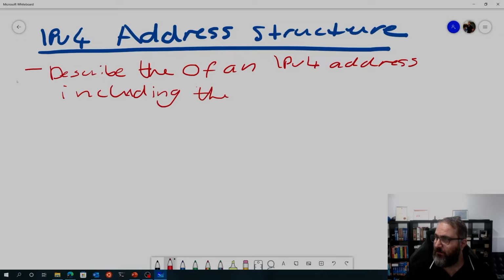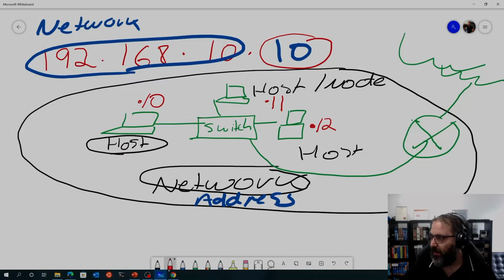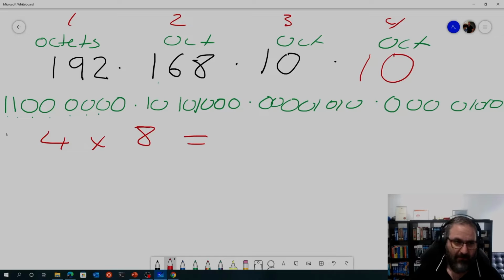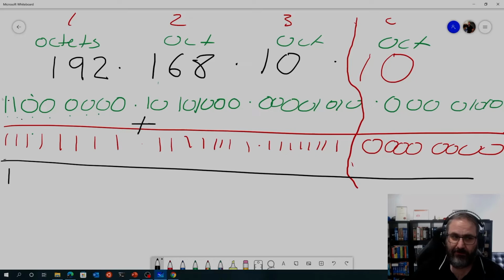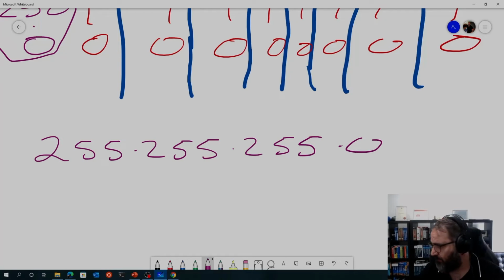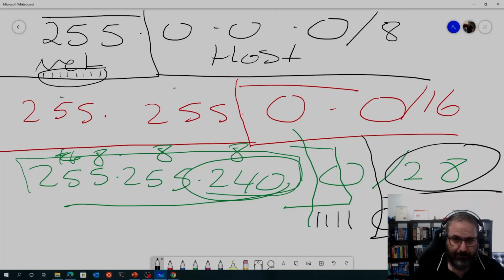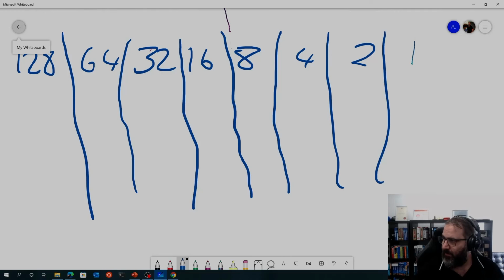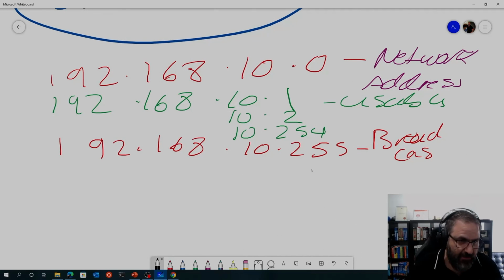CCNA IPV4 Part1